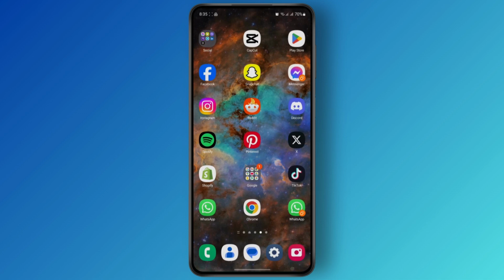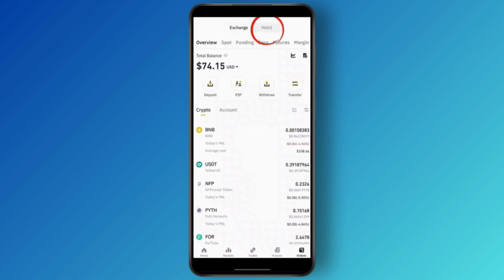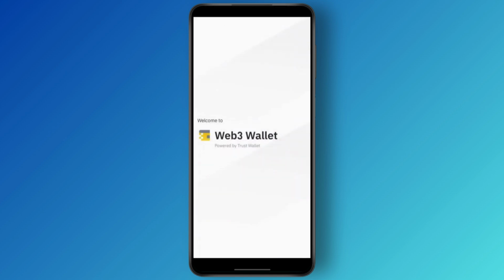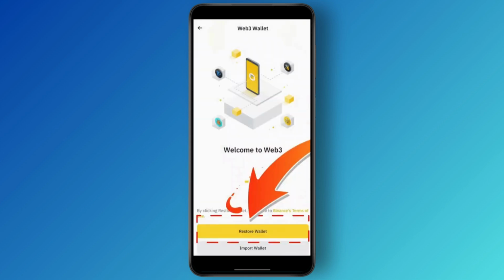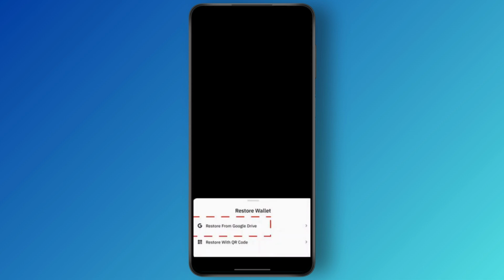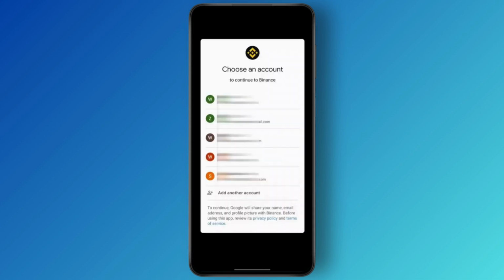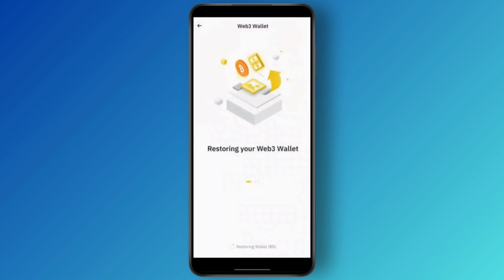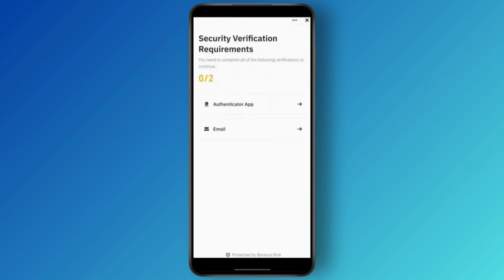How to Restore Binance Web 3 Wallet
Learn how to restore your Binance Web 3 Wallet in this easy-to-follow tutorial. Whether you've lost access or need to recover your wallet, this guide will show you exactly how to restore your Binance Web 3 Wallet step by step.

In this video, you will learn how to recover your Binance Web 3 Wallet, restore your wallet from backup, and ensure your digital assets are secure. We’ll cover everything you need to know to get your wallet back up and running.

0:20 Step 1: Accessing Binance Web 3 Wallet
0:45 Step 2: Restoring Your Wallet from Backup
1:10 Step 3: Finalizing Wallet Recovery